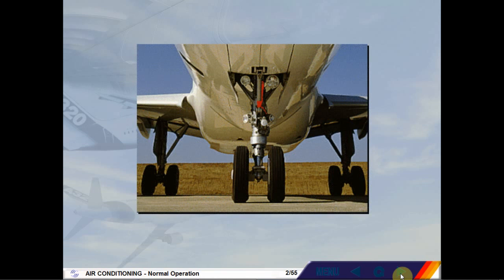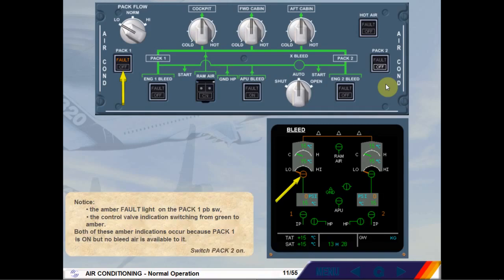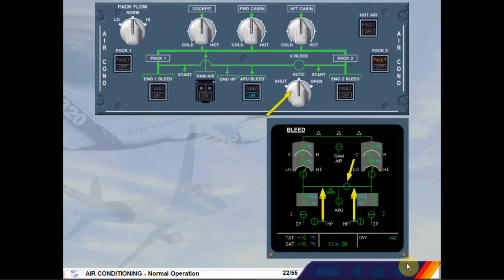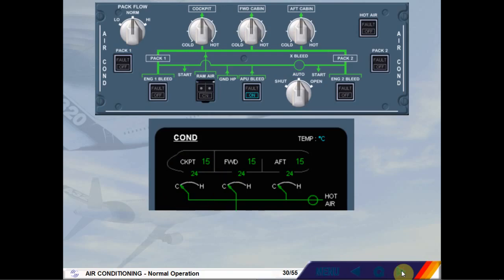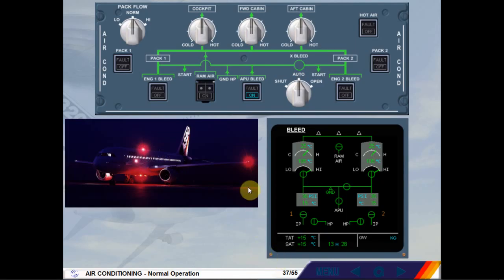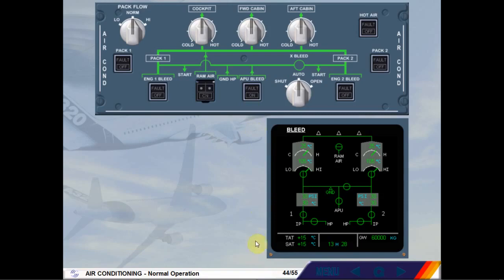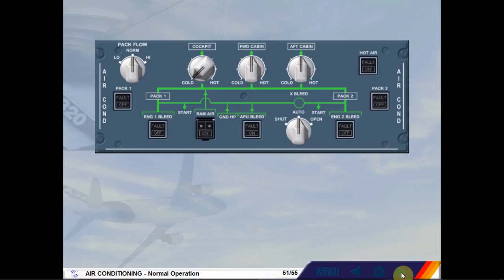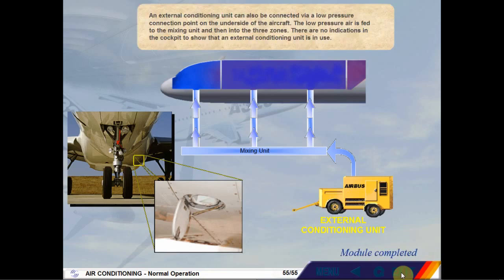AIRBUS 319 320 321 AIR CONDITIONING NORMAL OPERATION